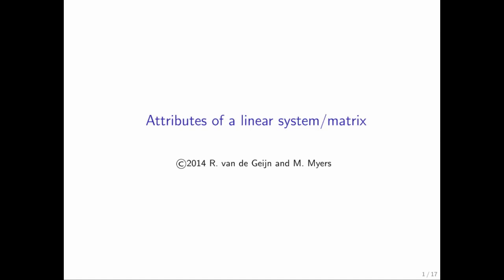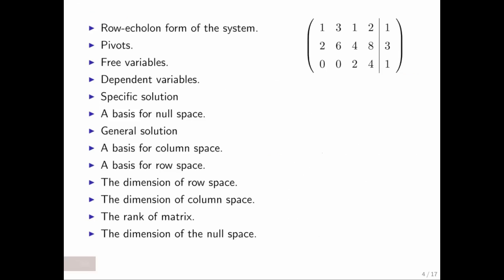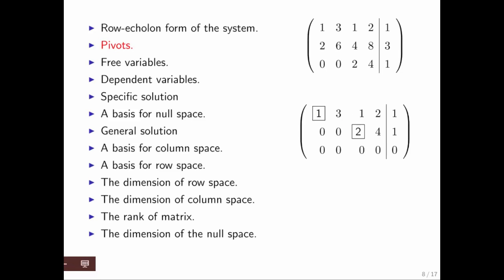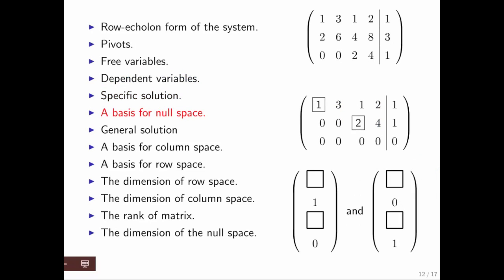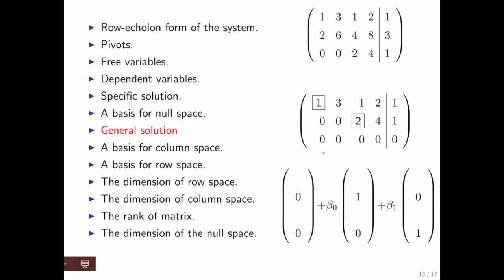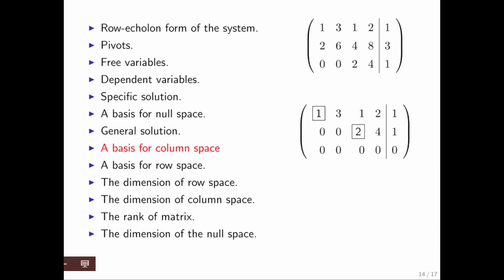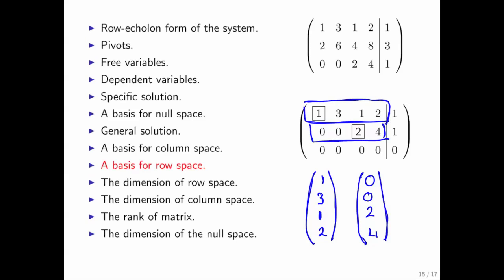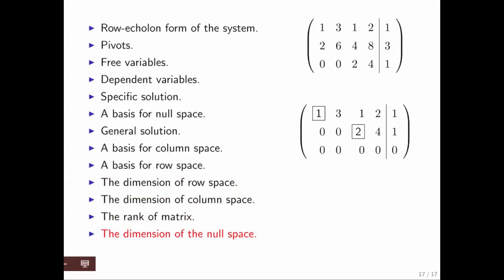10.2.2 Attributes of linear systems and matrices